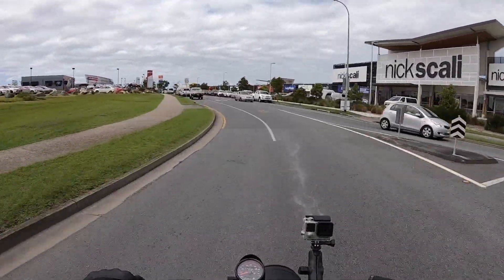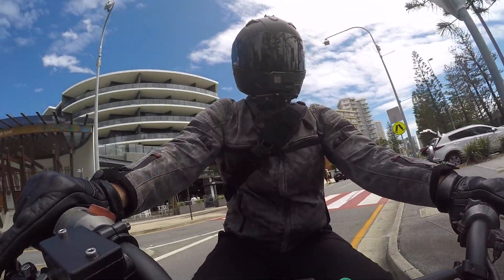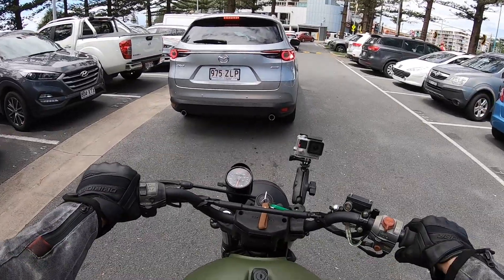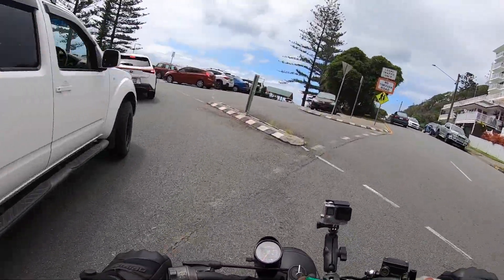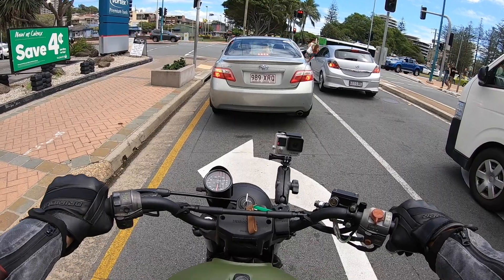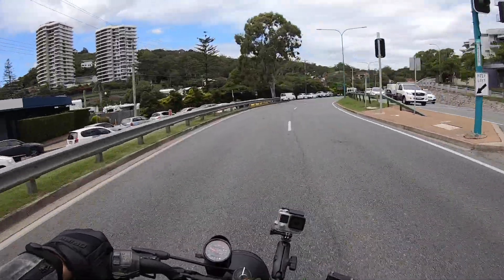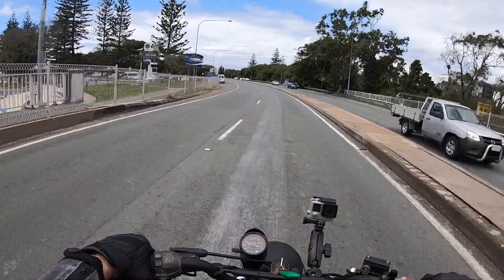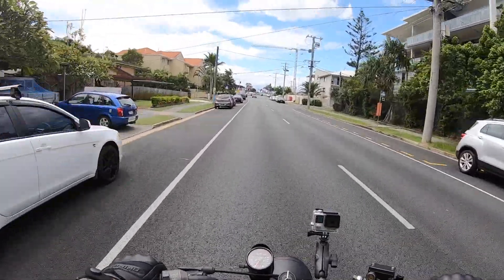FIRST RIDE ★ Honda CX500 Scrambler on a Budget Challenge Completed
Honda CX500 Budget Build Challenge is now complete :)
Parts and tools I use:

★ ABOUT MY CHANNEL
Hi Folks,
This is Dan, let me show you step by step on how I build stuff each week including my CB750 Cafe Racer & the (Honda Scrambler/Tracker build on a budget challange) SUBSCRIBE to follow my future builds, I'm based in Australia.